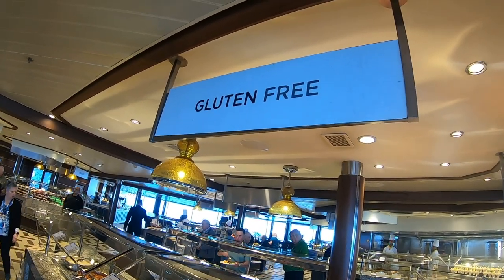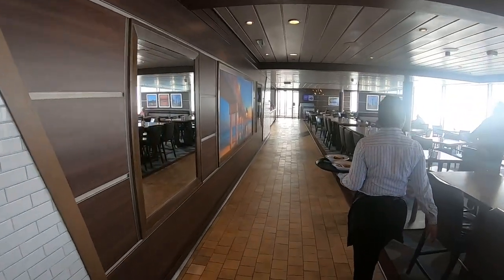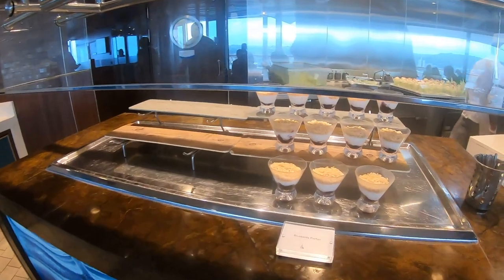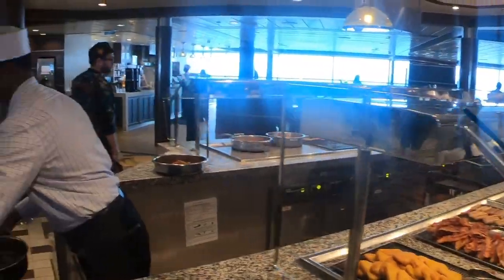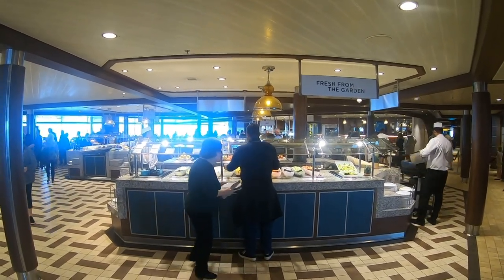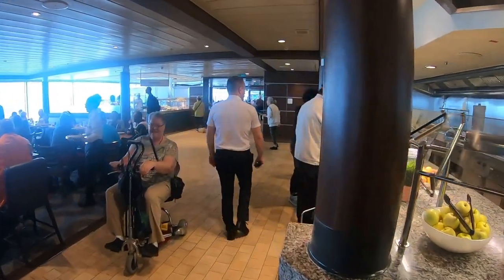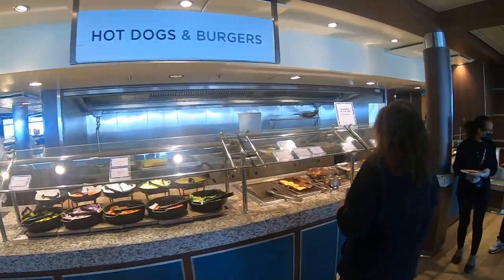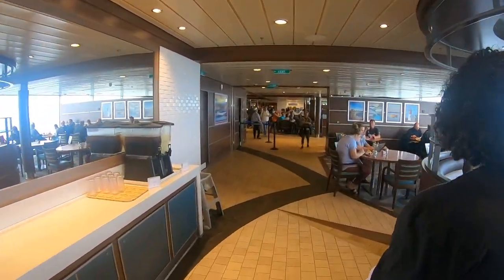Royal Caribbean's Anthem of the Seas Transatlantic Cruise - Windjammer Food Overview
Come along as we walk through the Windjammer on Deck 14 of Royal Caribbean's Anthem of the Seas. In this video, we check out the wide selection of food, drinks and dessert options available for breakfast, lunch and dinner!